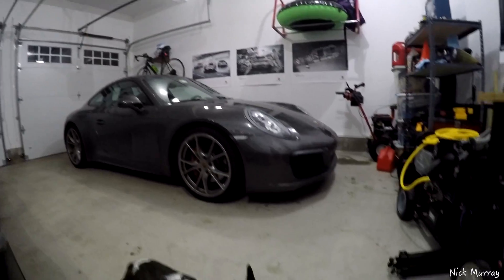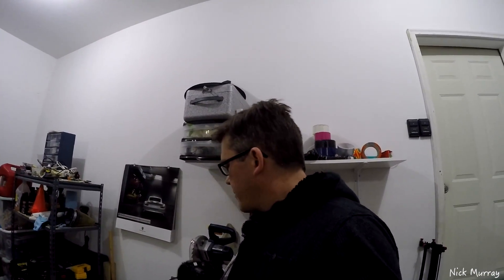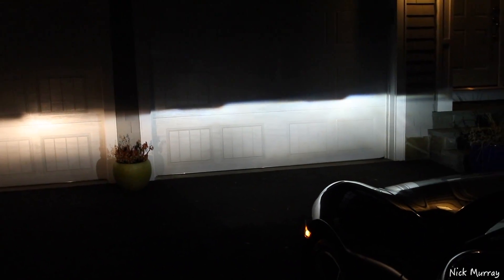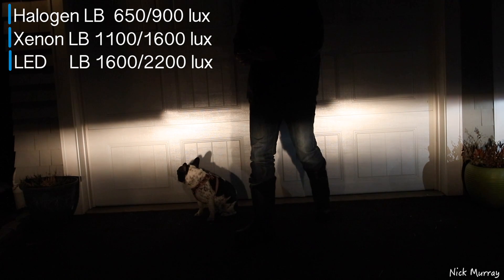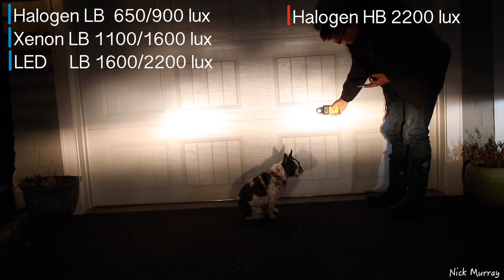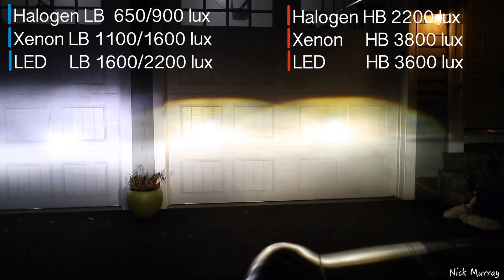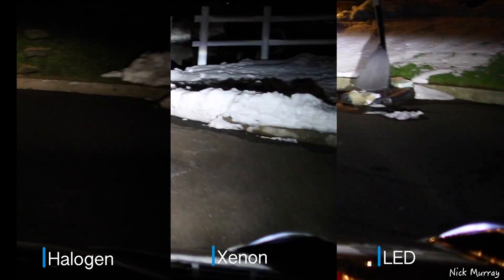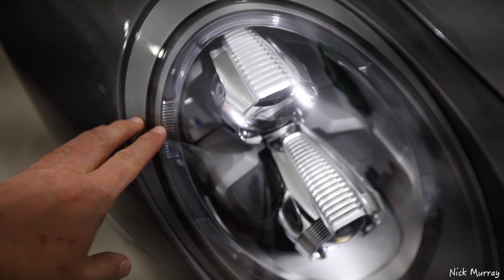Xenon vs LED Porsche PDLS headlights - also Halogen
Comparing the brightness of Halogen vs Xenon vs LED headlights